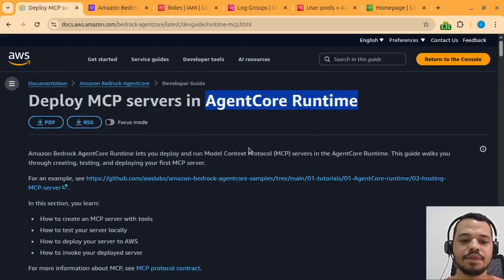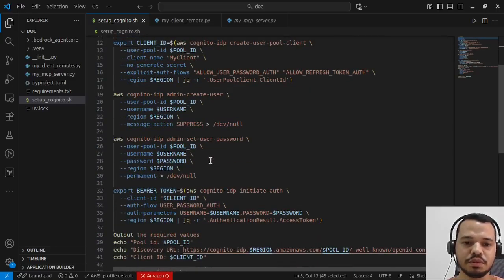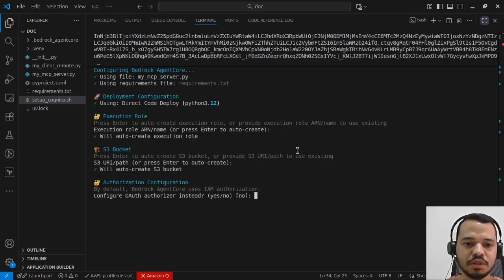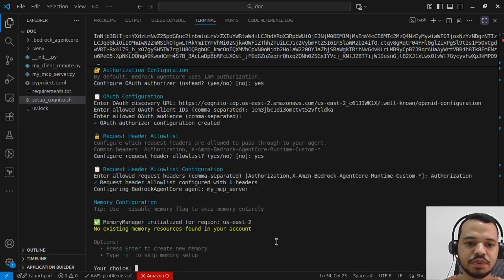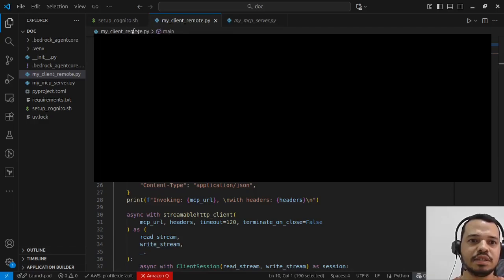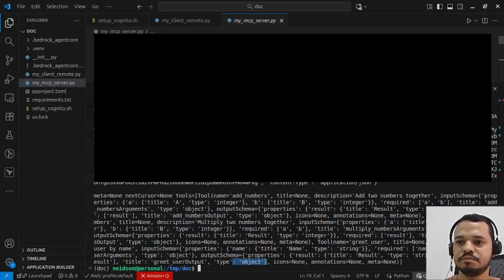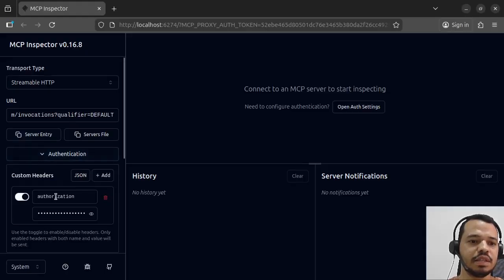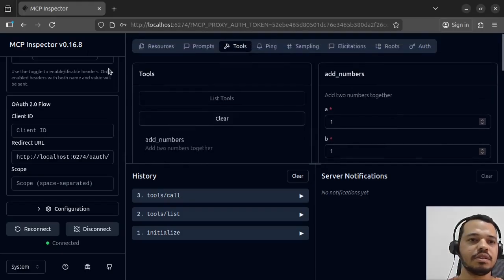MCP server successfully built on Amazon Bedrock AgentCore